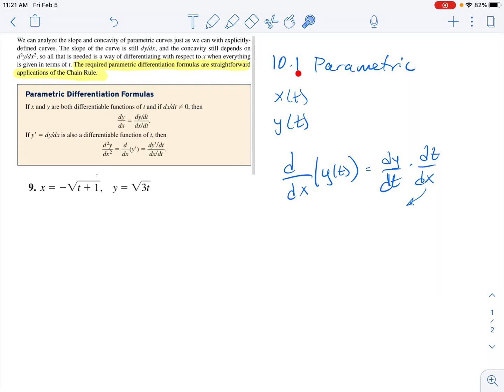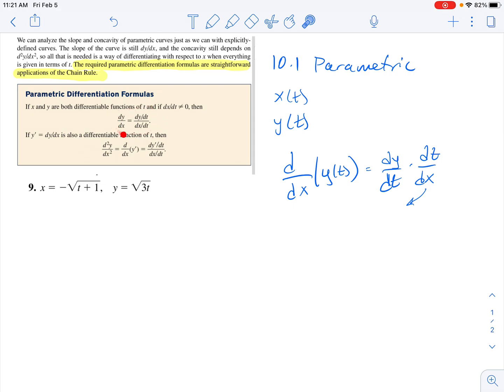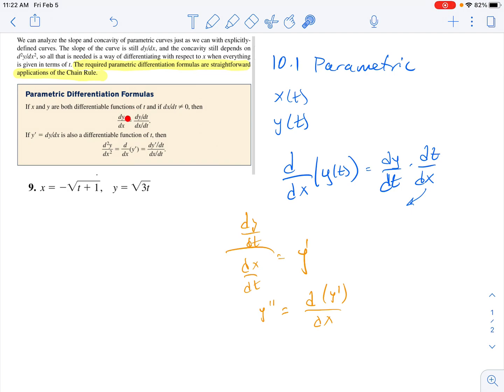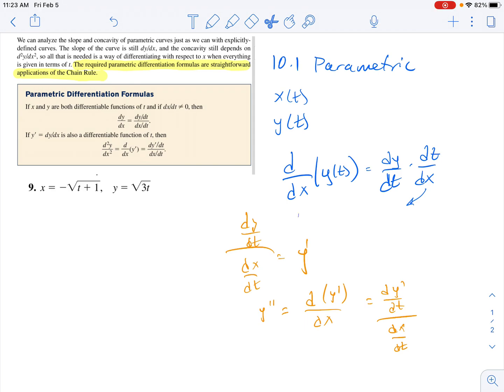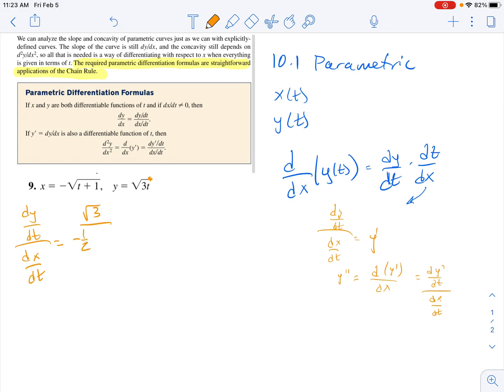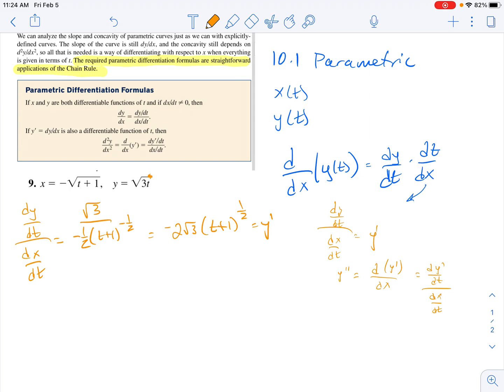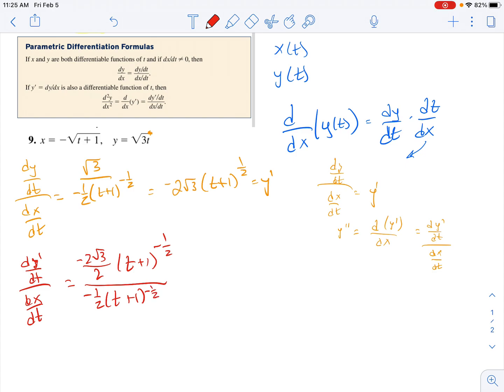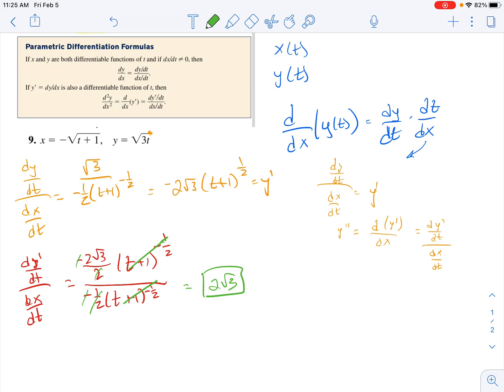10.1 Parametric Derivatives and HW 9